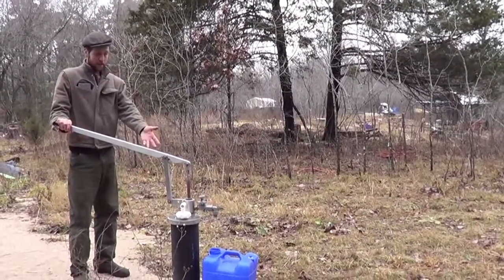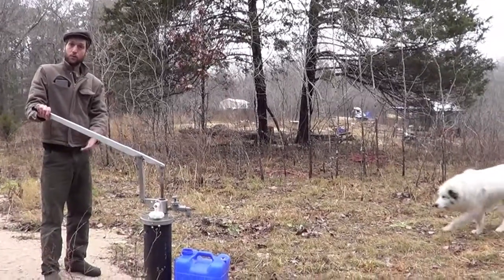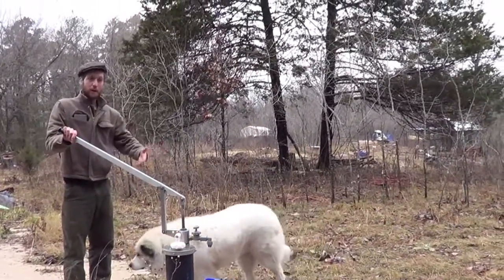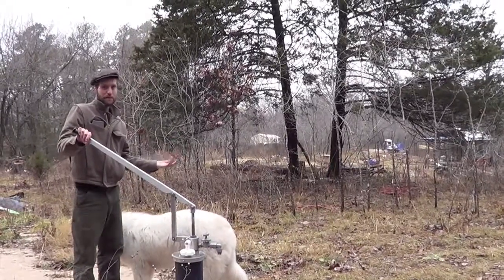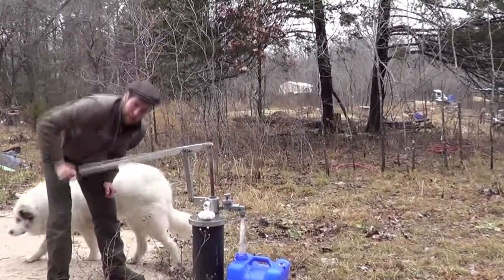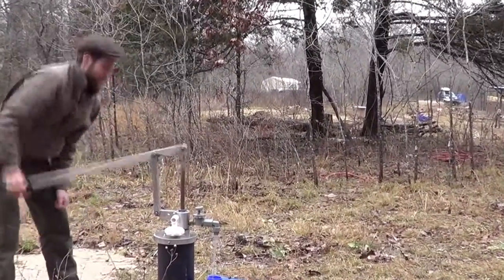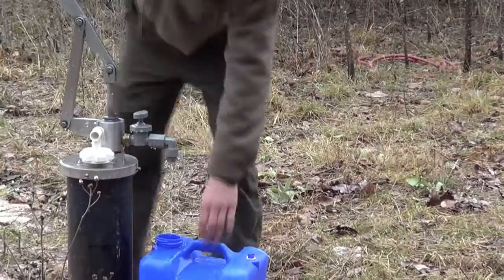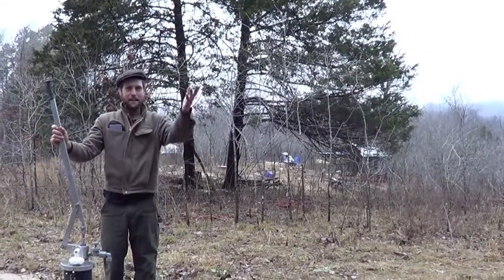Beginnings of our Homestead: Water, The Simple Pump